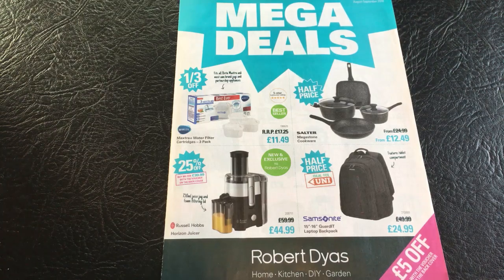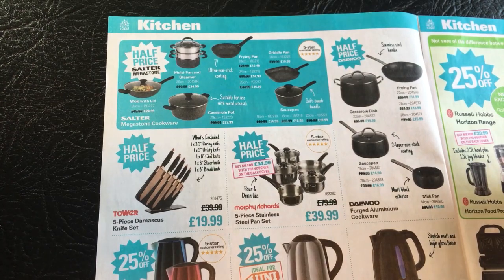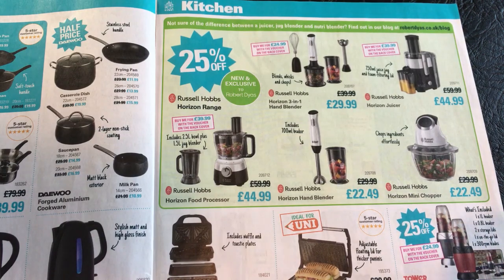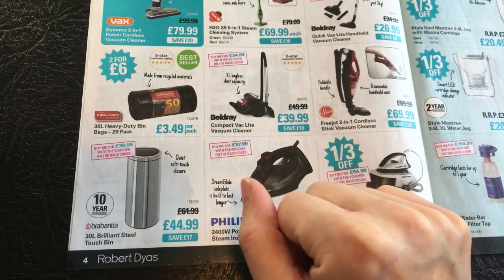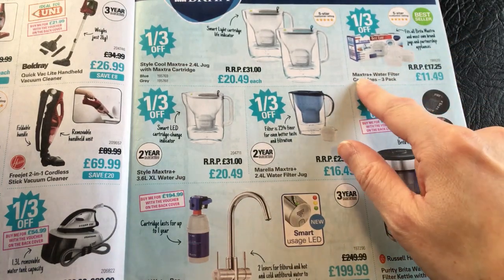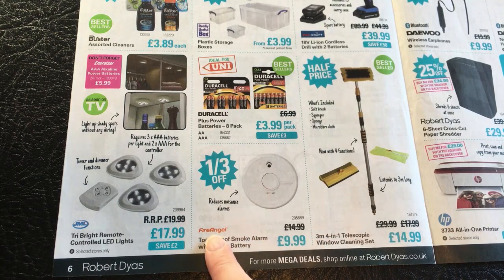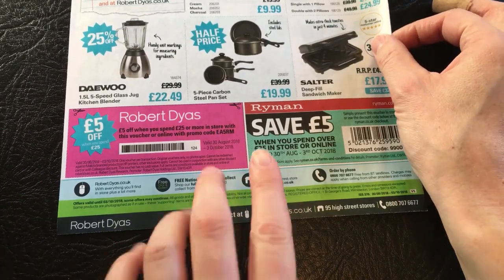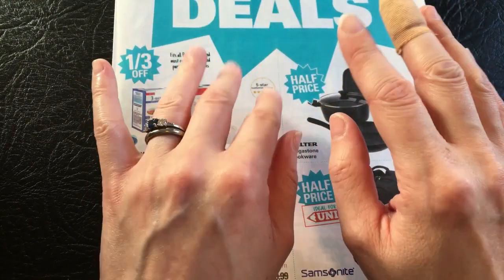ASMR Soft Spoken Sales Circular / Brochure Review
Hello lovely people. Today we're doing a soft spoken review of a Robert Dyas sales circular / brochure from last year. This is to compliment the whispered one I did last week. I hope you enjoy. :)